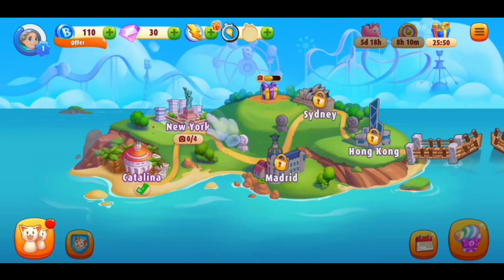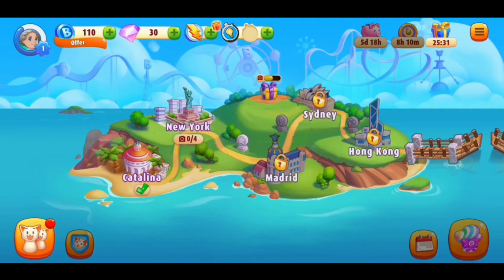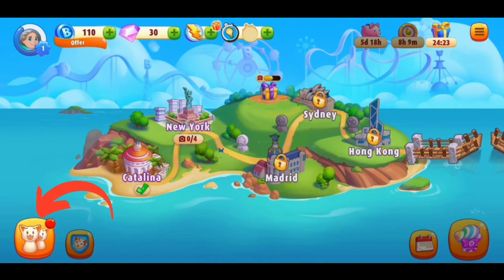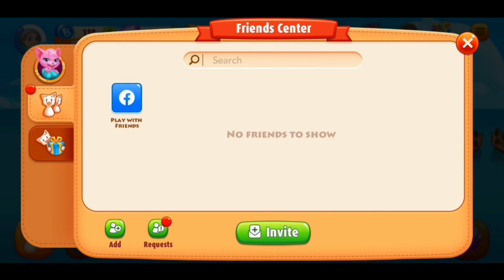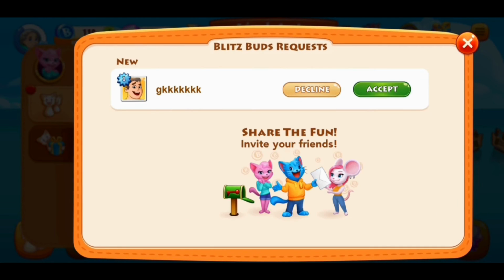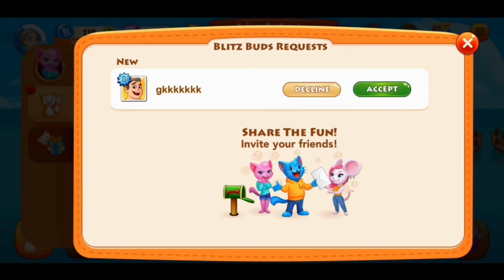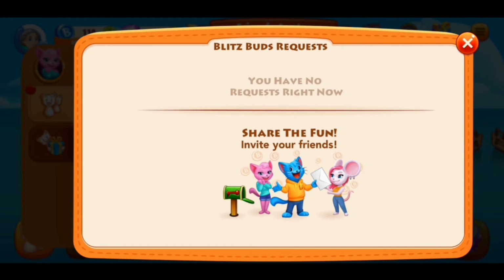How to Accept Friend Request on Bingo Blitz 2024?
Want to connect with friends and fellow players in Bingo Blitz? In this tutorial, I’ll show you how to accept friend requests and build your Bingo Blitz community! Whether you're looking to team up for challenges or share gifts, this step-by-step guide will help you navigate the friend request process with ease!